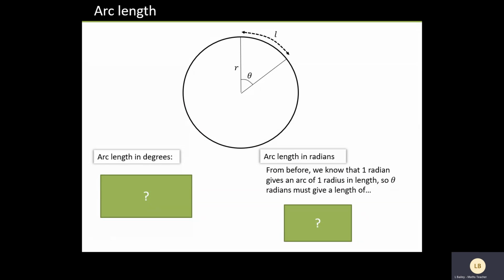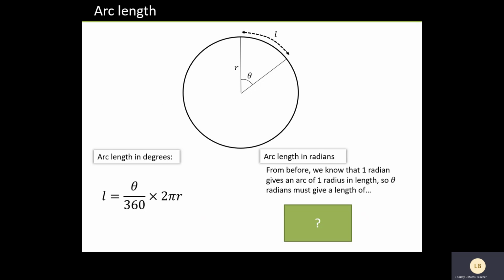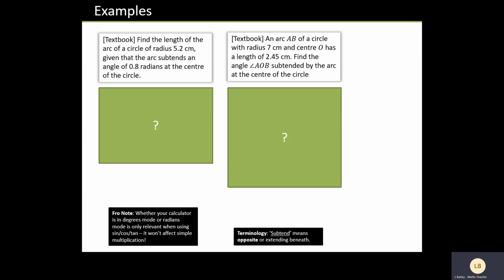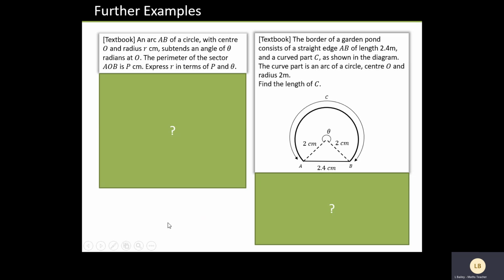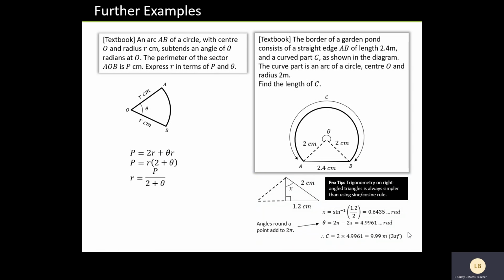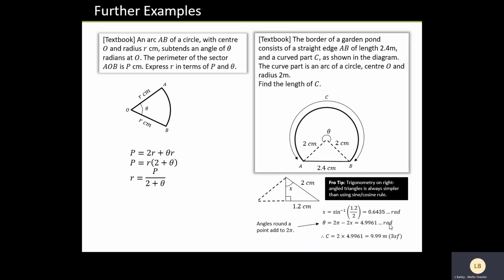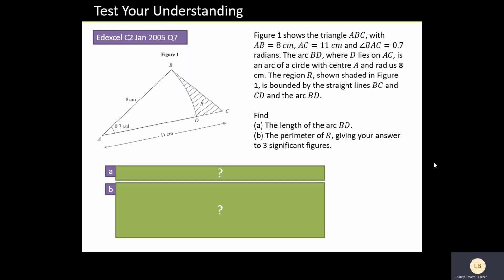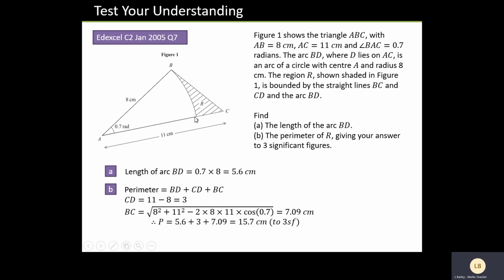Pure Year 2 Chapter 5 Radians Part 3 Arc Length